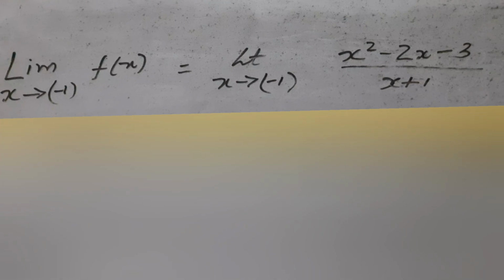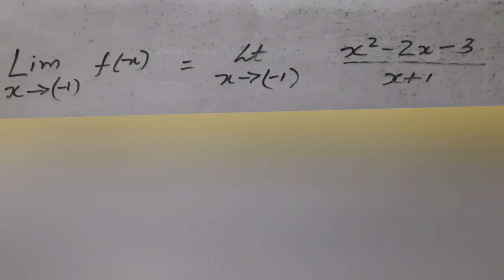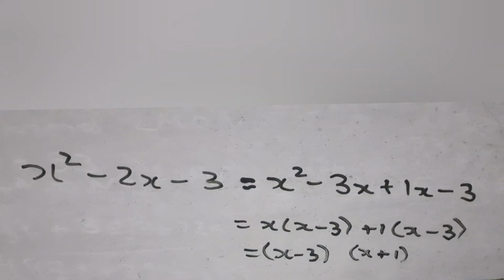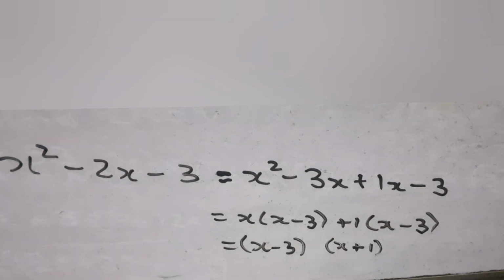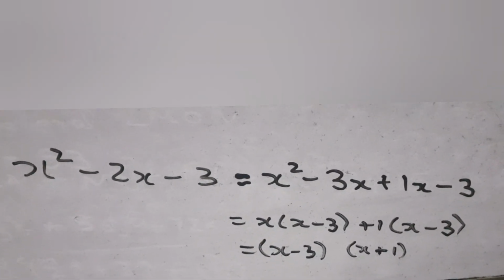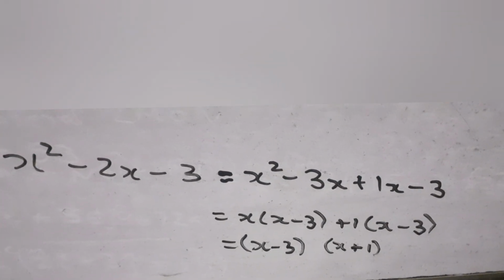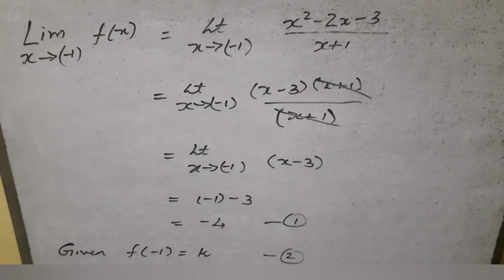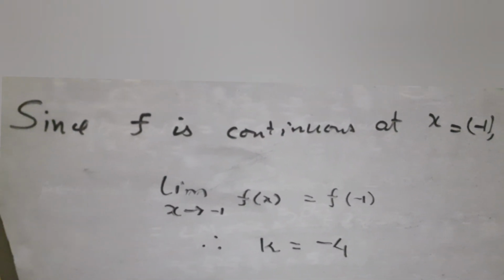If f(x) is continuous at x =(-1), find the of k where f(x)=[(x²-2x-3)/(x+1)], x≠(-1), f(x)=k, x=(-1)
cbse 12th maths old board exam question paper 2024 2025 mathematics question in continuity

In this video, we solve a fundamental calculus problem: finding the value of k so that the piecewise function

f(x) = (x² - 2x - 3) / (x + 1) for x not equal to -1
f(x) = k for x equal to -1

is continuous at x = -1. We show step by step how to identify the removable discontinuity, factor the numerator as (x - 3)(x + 1), simplify the expression for x not equal to -1, and calculate the limit as x approaches -1. Setting k equal to this limit ensures the function is continuous at that point.

This type of problem appears across multiple global curricula and exams. In International Baccalaureate (IB) Analysis and Approaches, continuity and limits sections include similar questions testing piecewise-defined functions. Advanced Placement (AP) Calculus often asks students to determine constants that make functions continuous, requiring evaluation of left-hand and right-hand limits. A-Level Mathematics and IGCSE examinations feature continuity problems in the limits and continuity chapters. Students preparing for Indian boards or engineering entrance exams like JEE also encounter identical problem patterns. University first-year calculus courses include such exercises in real analysis or introductory calculus, reinforcing the link between algebraic manipulation, limits, and continuity.

Following this video, learners will understand how to approach continuity problems systematically, including identifying removable discontinuities, factoring, canceling terms, computing limits, and verifying that the function value equals the limit. Common mistakes are highlighted, such as neglecting the restriction x not equal to -1 or misapplying limit rules, giving viewers practical exam insight.

This tutorial is suitable for high school students preparing for IB, IGCSE, A-Level, AP Calculus, and for college students revising first-year calculus topics or practicing university entrance problems. Mastery of these techniques helps in exams where determining constants for continuity frequently appears, enabling students to approach variants confidently. Step-by-step worked solutions demonstrate the algebraic and analytical methods required, reinforcing conceptual understanding necessary for advanced mathematics.

Viewers are encouraged to pause and attempt each step before seeing the solution. The methods taught here are directly applicable to multiple exam formats worldwide and provide a solid foundation for tackling standard and complex continuity problems. The video emphasizes the logical reasoning sequence required in exams, linking limit calculation with the requirement for function continuity at a specific point.

Regular practice with such problems improves problem-solving efficiency and strengthens conceptual clarity across diverse syllabi and examinations globally.